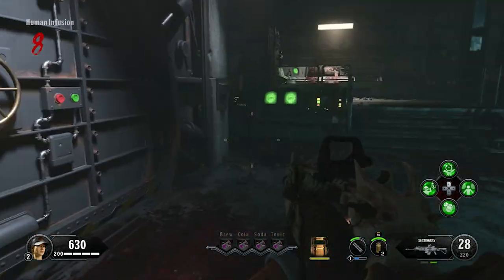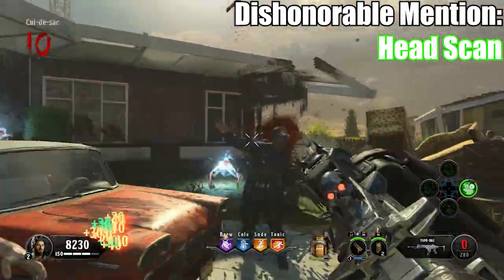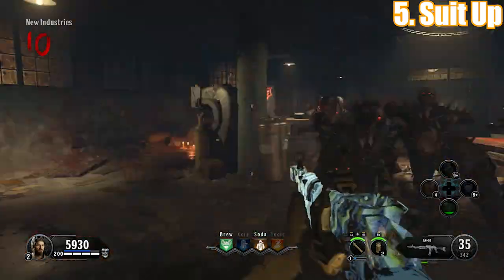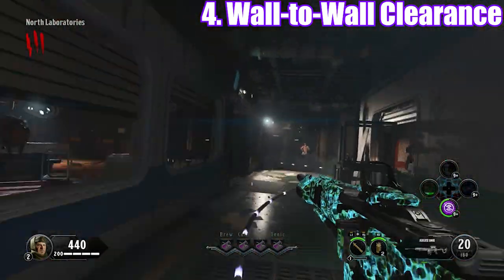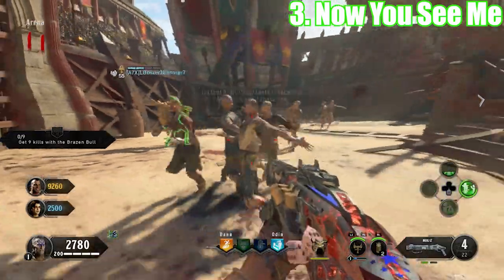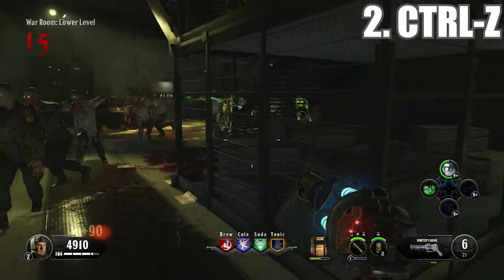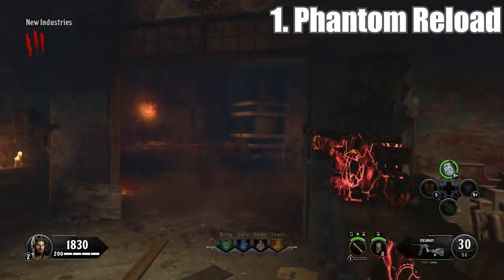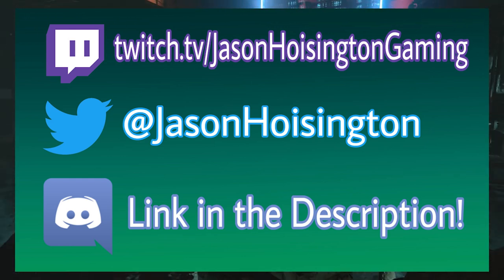TOP 5 WORST ELIXIRS IN BLACK OPS 4 ZOMBIES!!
In this video, I countdown my TOP 5 WORST Elixirs in Black Ops 4 Zombies. This list was based off my personal experience with the Elixirs and my overall opinion of them. If you liked this video and want to see more, LIKE & SUBSCRIBE as well as FOLLOW me on TWITCH & TWITTER and JOIN my Discord Sever to stay up to date with everything I do!